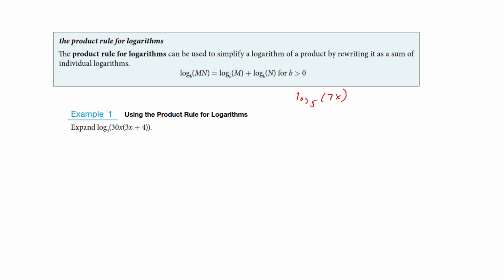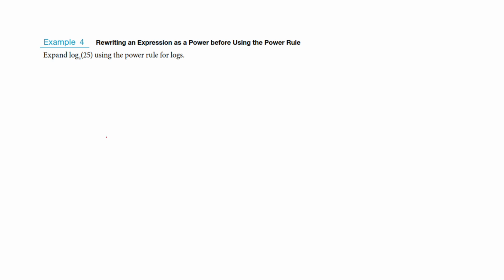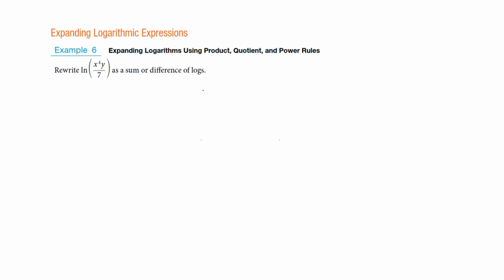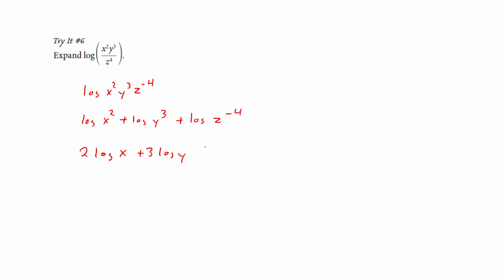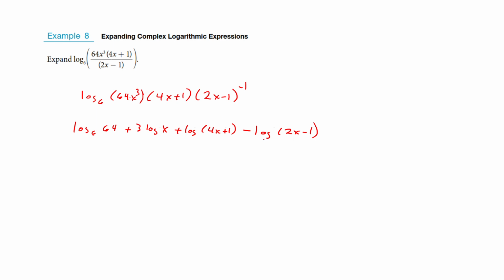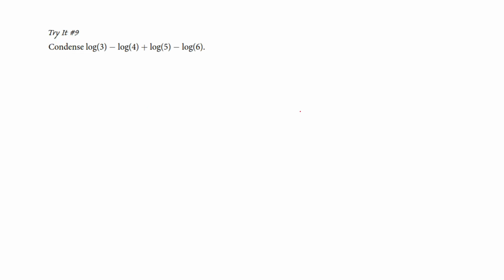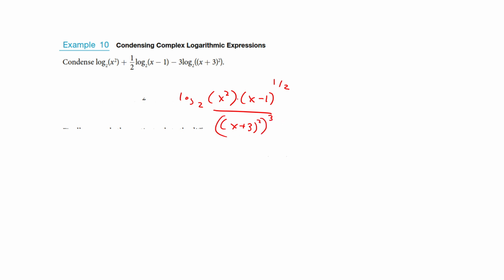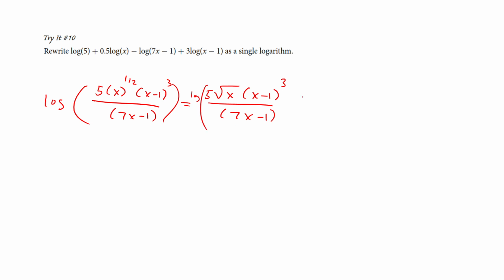College Algebra 6 5a: Properties of Logarithms; Expanding Logarithms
Properties of Logarithms. Expanding Logarithms.